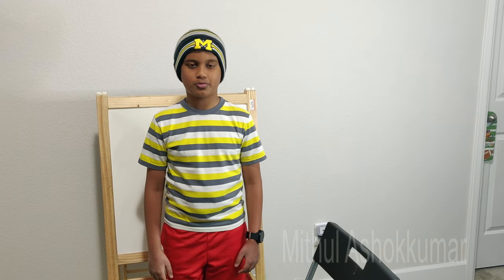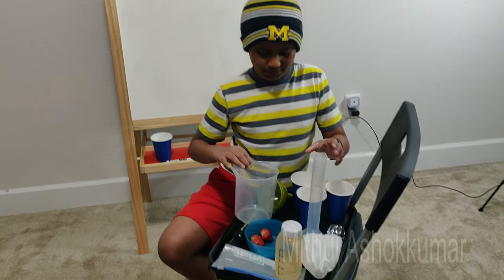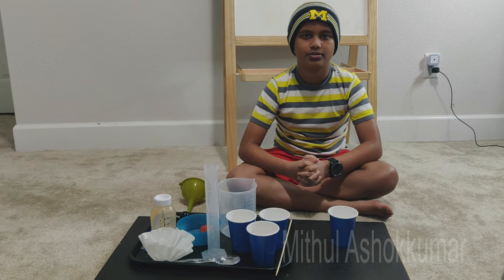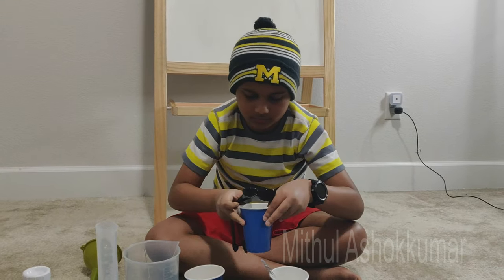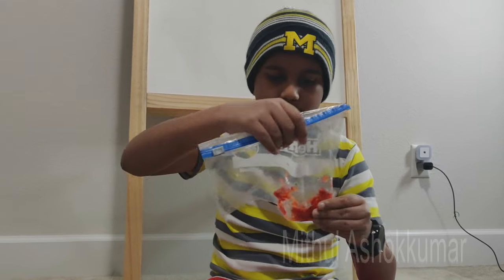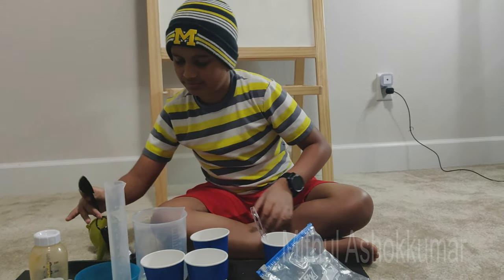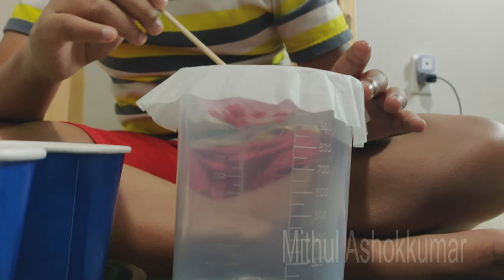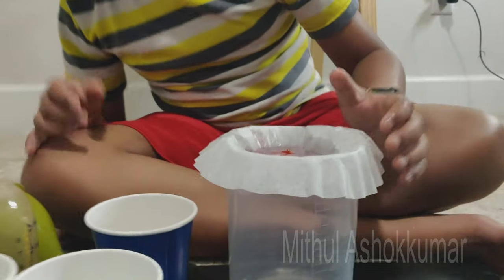Science Experiment - Extract DNA From Strawberry by Mithul Ashokkumar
In this video, I am showing how to extract DNA from a Strawberry. I learned this experiment in my 7th-grade science club.

The following are the steps to do this experiment.
1.  Put a bottle of rubbing (isopropyl) alcohol in a freezer. We’ll come back to it later. Measure 6T (90 ml) of water into a small glass container.
2. Add 2 tsp (10 ml) dish soap to the water.
3. Stir in a ¼-tsp salt and mix until the salt dissolves. This is the extraction mixture.
4. Place one strawberry into a plastic zipper-lock bag.
5. Pour the extraction mixture into the bag with the strawberry.
6. Remove as much air from the bag as possible and seal it closed.
7. Use your hands and fingers to mash, smash, and crush the strawberry inside of the bag. You don’t want any large pieces remaining.
8. Pour the resulting strawberry pulp and extraction mixture through a strainer and into a medium glass bowl or similar container.
9. Use a spoon to press the mashed bits of the strawberry against the strainer forcing even more of the mixture into the container. From the container it’s in now, pour the extraction mixture into a smaller glass container that holds ¼- to ½-cup (50-100 ml) of fluid. This will help to isolate the DNA on the surface of the mixture.
10. Add 1 tsp (5 ml) of the chilled isopropyl alcohol to the solution and hold the mixture at eye level. You’re looking for a separation of material that shows up as a white layer on top. That’s the DNA of the strawberry!
11. Use the tweezers to gently remove the DNA from the solution and lay it on a dish to examine.

While other fruits are soft and just as easy to pulverize, strawberries are the perfect choice for a DNA extraction lab for two very good reasons: (1) they yield way more DNA than other fruits, and (2) they are octoploid, meaning that they have eight copies of each type of DNA chromosome. (Human cells are generally diploid, meaning two sets of chromosomes.) These special circumstances make strawberry DNA both easy to extract and to see.

To extract the DNA, each component of the extraction mixture plays a part. Soap helps to dissolve cell membranes. Salt is added to release the DNA strands by breaking up protein chains that hold nucleic acids together. Finally, DNA is not soluble in isopropyl alcohol, especially when the alcohol is ice cold.